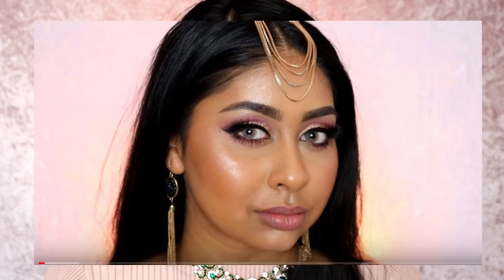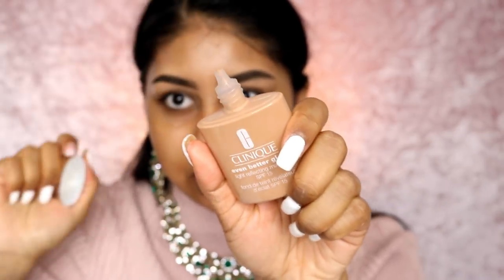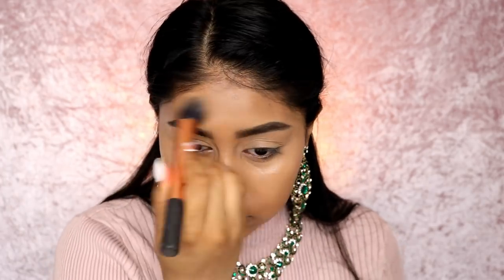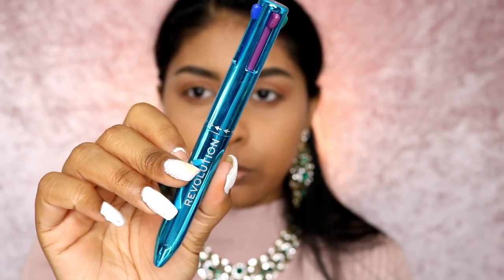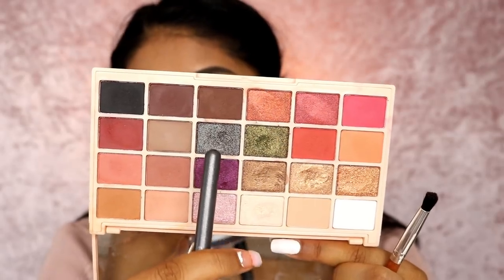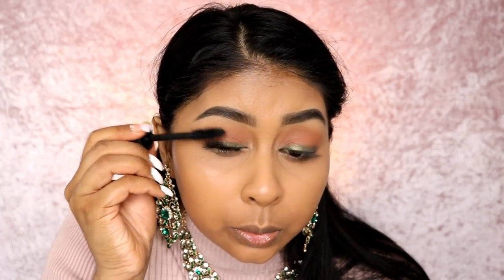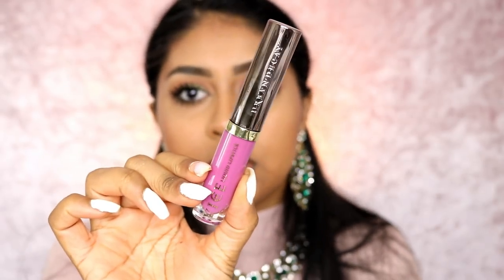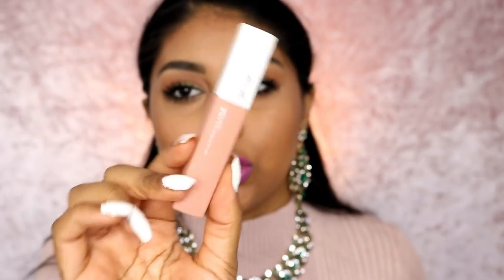Subtle DEWY Pink & Green Make-up | Eid/Indian Wedding Guest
Jewellery

FACE
GLAM GLOW MOISTURISER - SUN GLOW

EYES
MAKEUP REVOLUTION SOPH PALETTE

LIPS
URBAN DECAY VICE LIQUID LIPSTICK -ZZ

Anouchka10